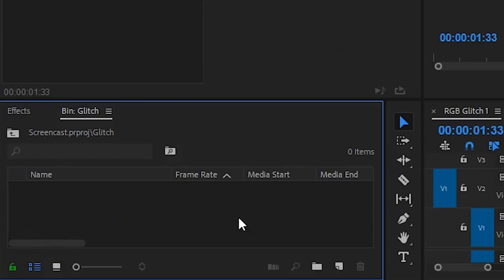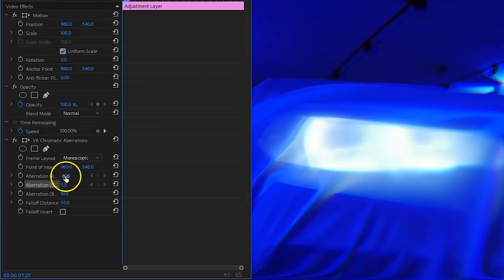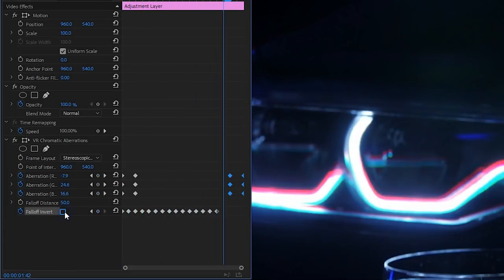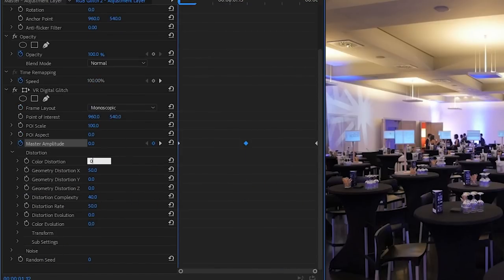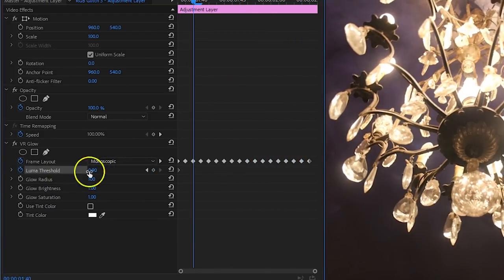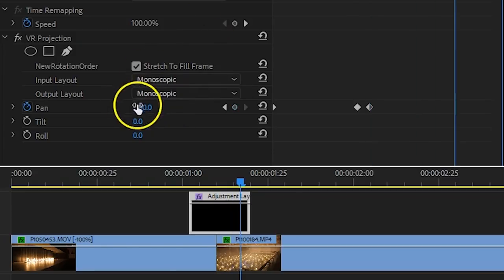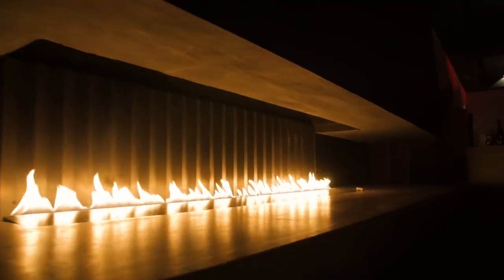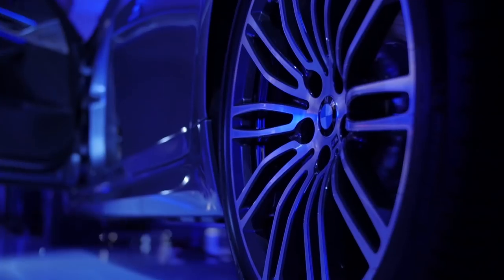5 GLITCH TRANSITIONS UNDER 4 MINUTES + Bonus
🎬 Master Filmmaking, Video Editing, & VFX in One Bundle! - Create super easy RGB splits, Glitch and Distortion transitions in this Adobe Premiere Pro tutorial. Use Chromatic Aberration, digital glitch and other effects.  BONUS: Free preset pack containing 20 glitch transitions.